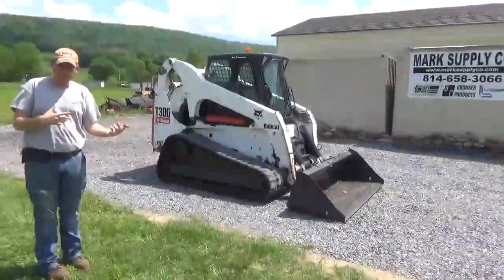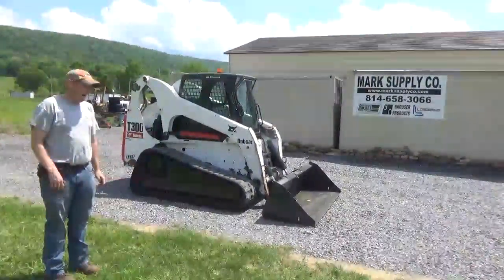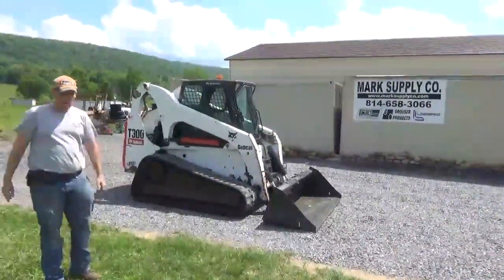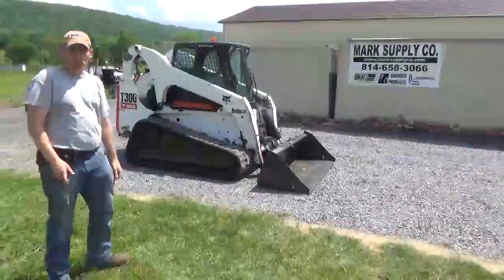2005 Bobcat T300 Rubber Track Skid Steer Loader Kubota Turbo Diesel Cab Heat Air Part 2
2005 Bobcat T300 Rubber Track Skid Steer Loader Part 2 For Sale Call Mark Nick Or Matt (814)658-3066